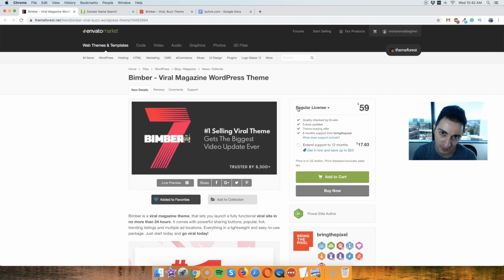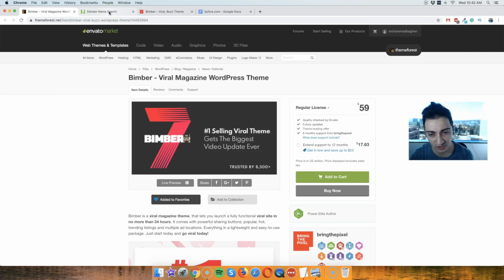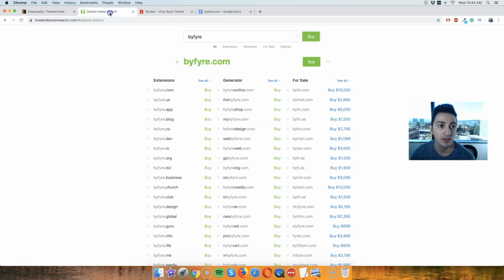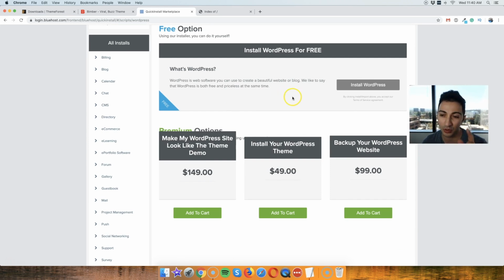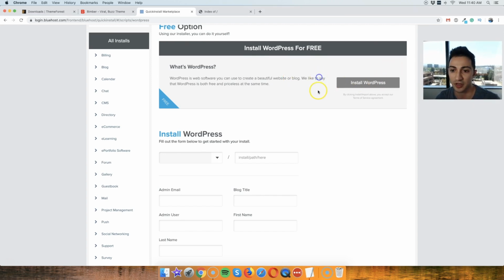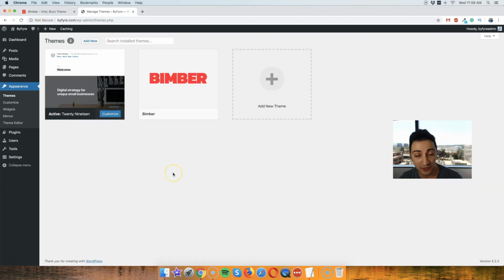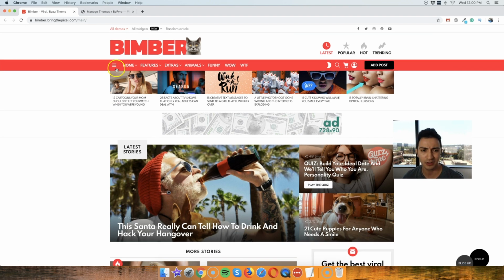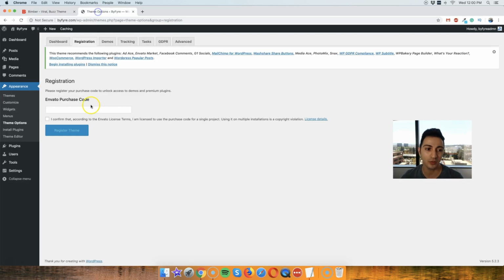How to Earn $30,000/Month Using Automated Viral Websites - Part 1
Today's video is the first part of a 10 part series about earning passive income using automated viral websites.

In these training series, I'm going to teach you to build a viral automated website, step by step in detail and grow it to a point where it generates content by itself.

When we're done building the viral website, you'll learn to drive targeted traffic with Pinterest and earn money using ads and sponsored content.